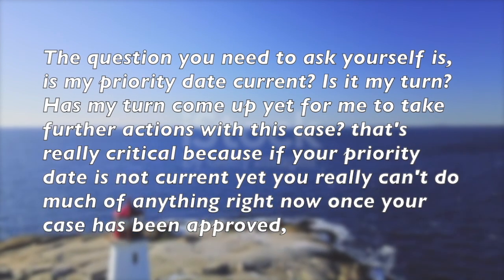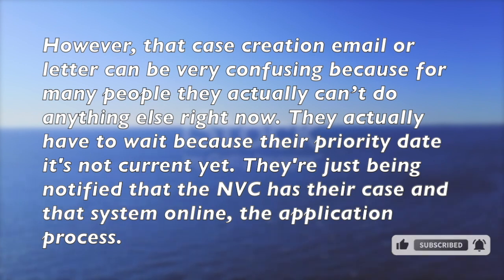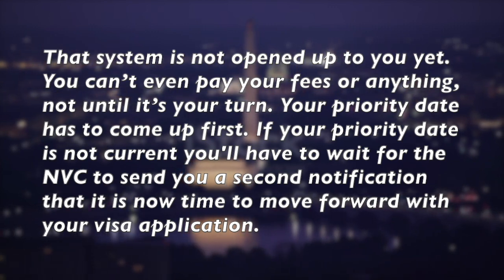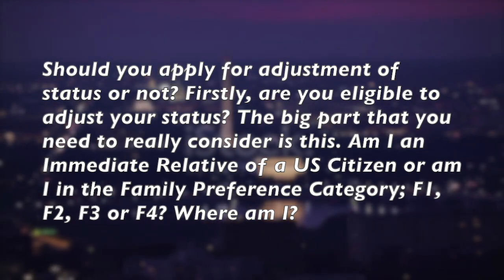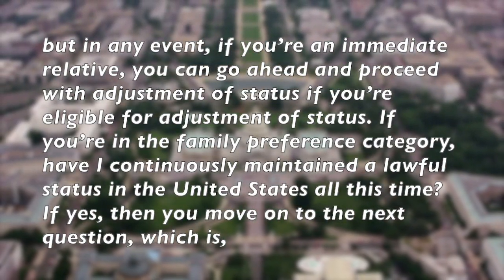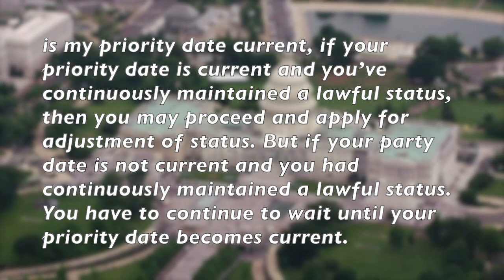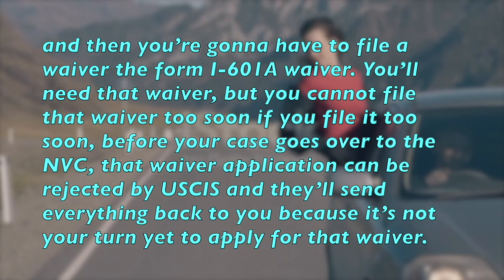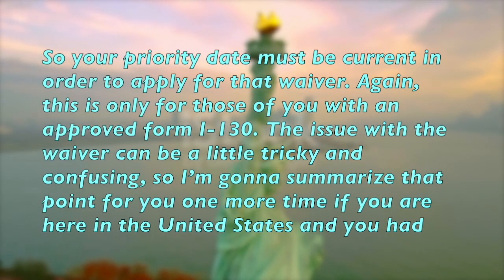What Happens Next When Your I-130, Family Petition Is Approved?? This Can Be Tricky.